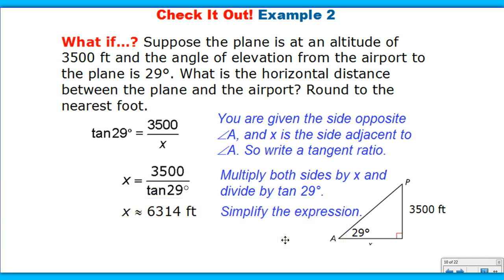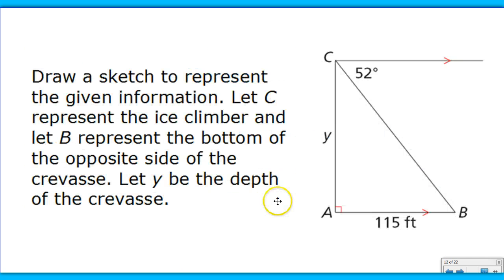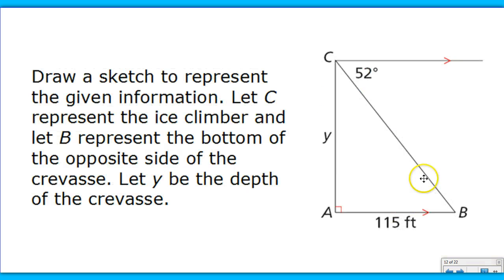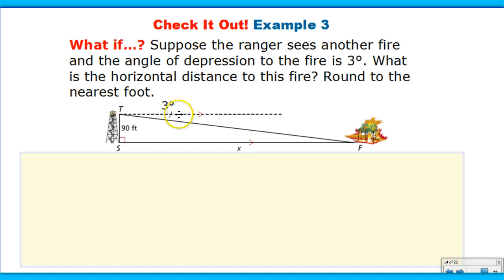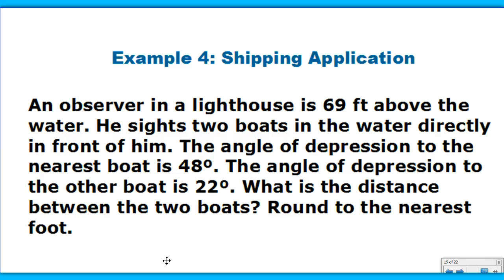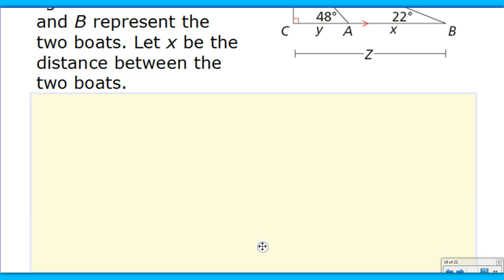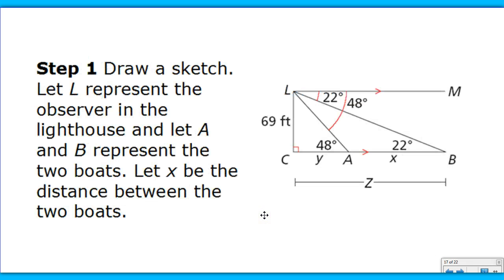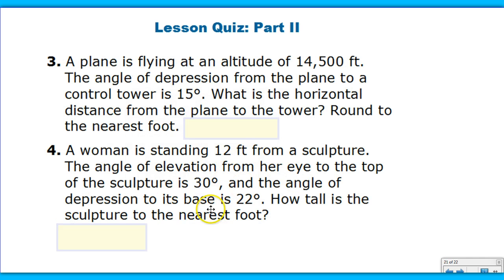Geometry 8-4 Angles of Depression & Elevation